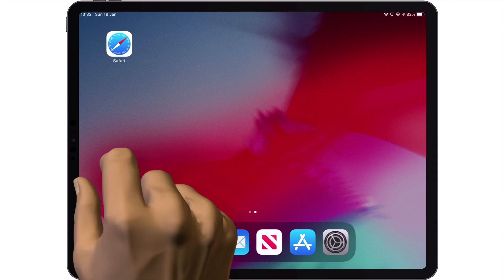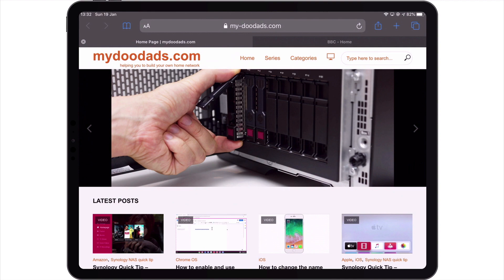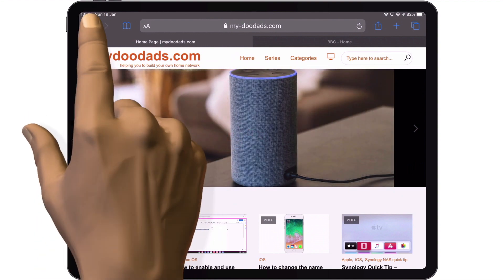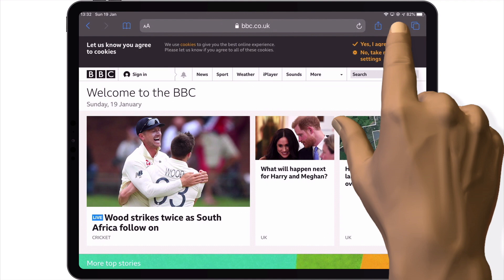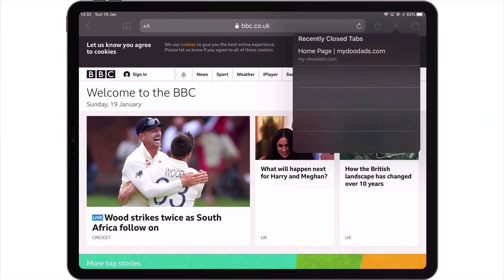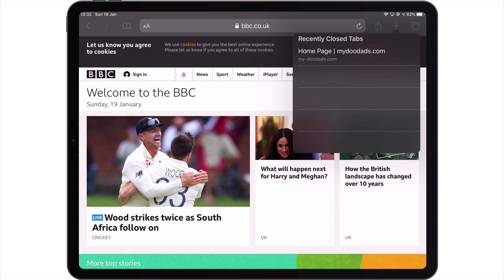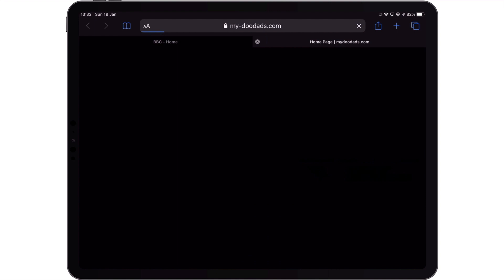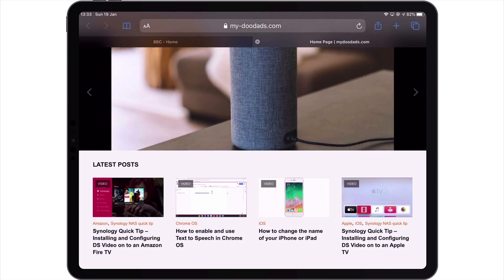iPad Quick Tip - How to restore a recently closed tab in Safari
If on your iPad you use multiple tabs when browsing the internet. You may have noticed that in Safari, it is very easy to accidentally close an open tab. So in this video we take a look at how you can restore a recently closed tab in the Safari browser.